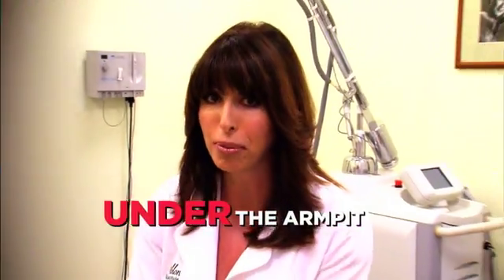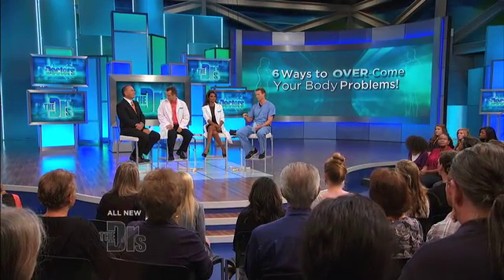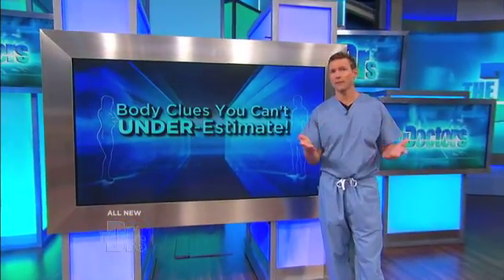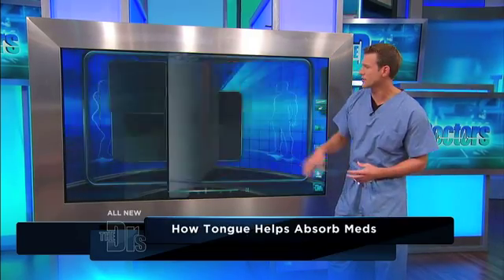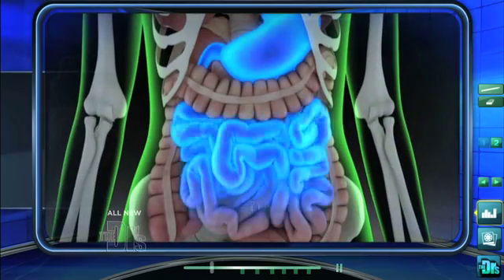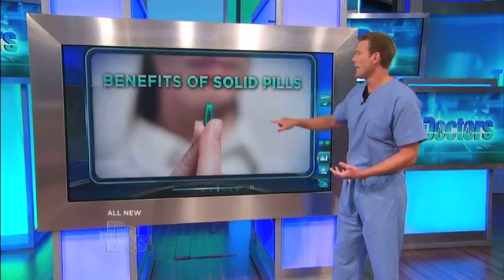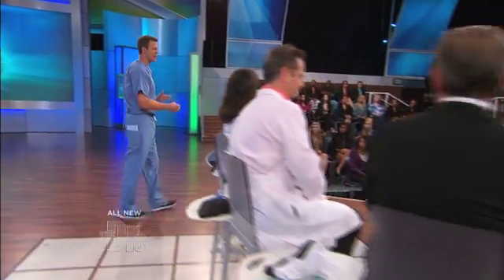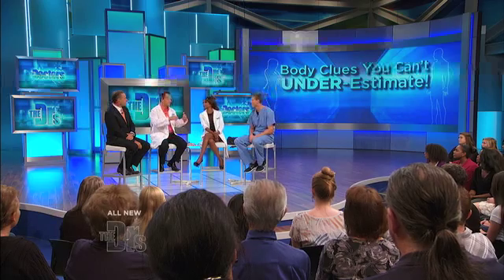How Medicines Are Absorbed -- The Doctors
E.R. physician Dr. Travis Stork explains that while most medications are taken by swallowing a pill or a capsule, some are taken sublingually, or under the tongue, depending on how the medication is meant to be absorbed by the body.